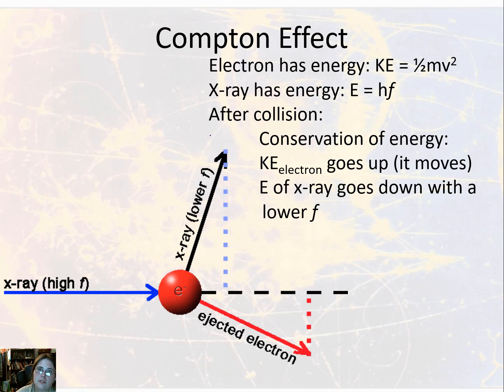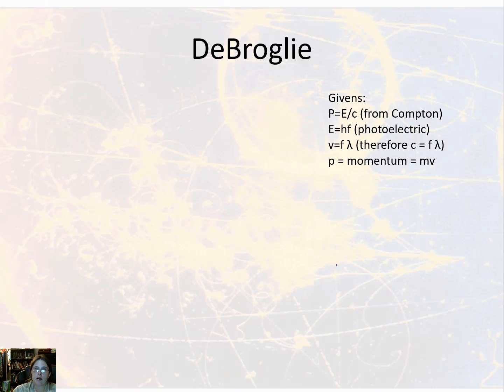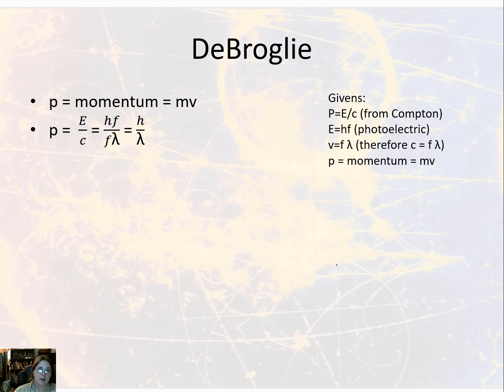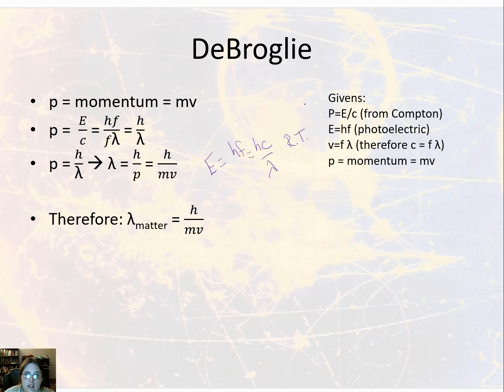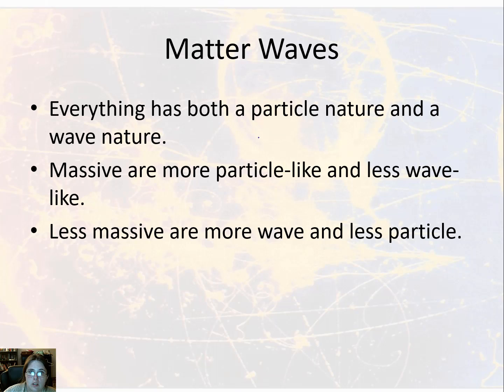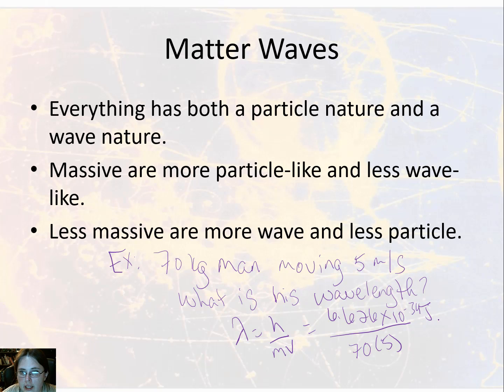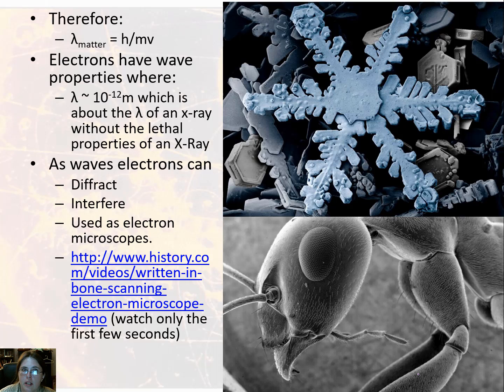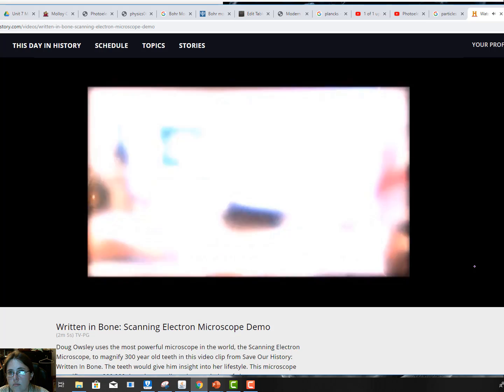Compton and de Brogelie